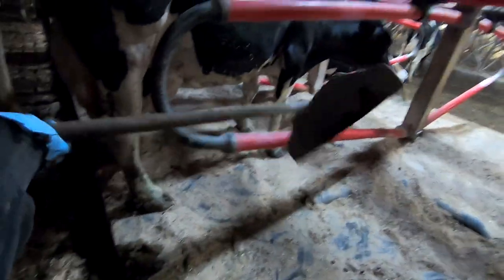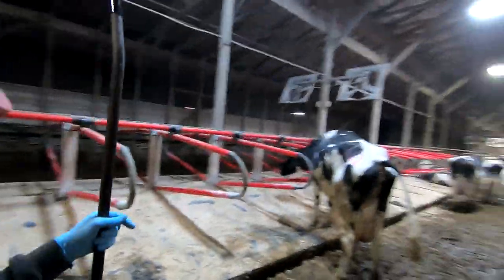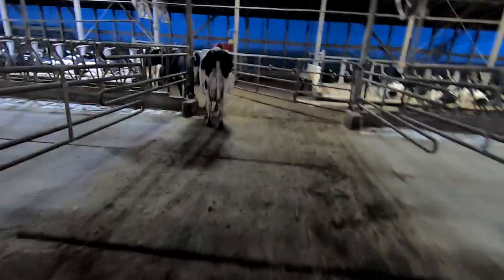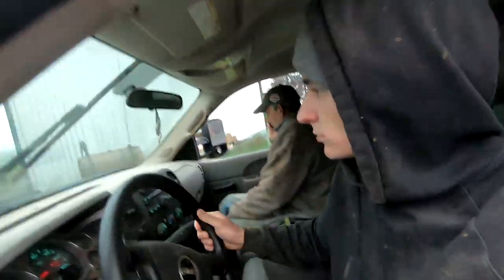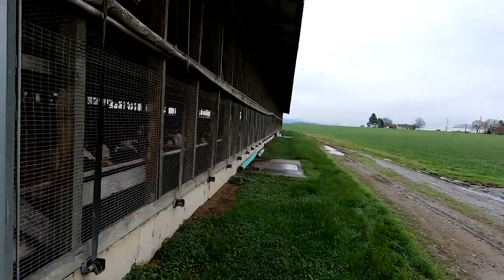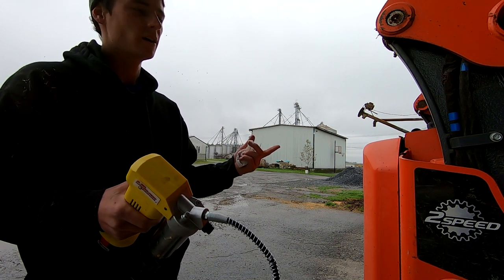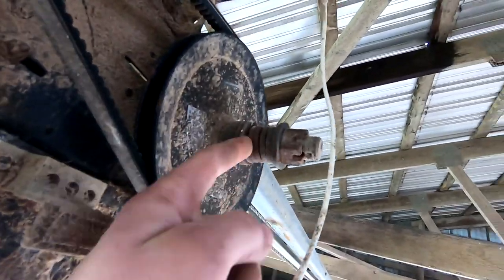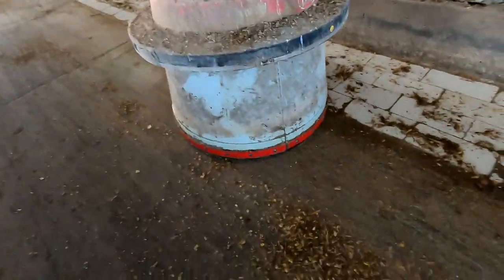Dairy Farm Work | Cattle Care & Maintenance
Milking, maintenance, bedding, and feeding cows.